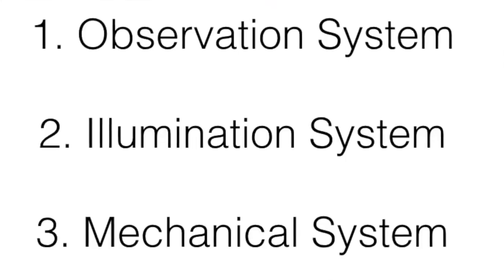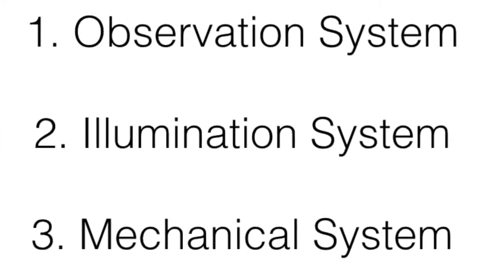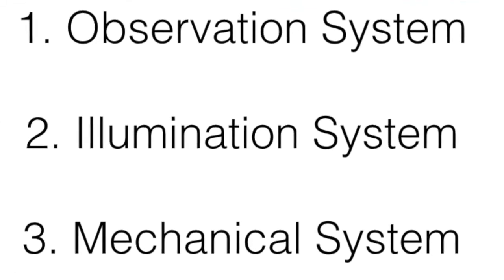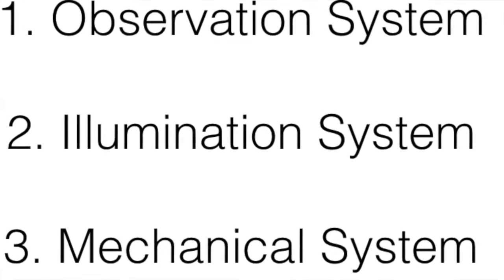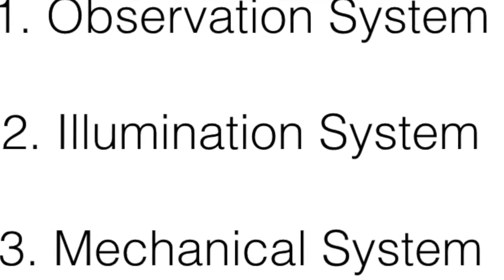SLIT LAMP | INTRODUCTION AND PARTS OF SLIT LAMP BIOMICROSCOPE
In this video slit lamp is explained in detail with its parts.

Kashurg slit lamp

Zeis type 2 slit lamp

Motorised table for slit lamp

app
SkillAyurveda@cm4